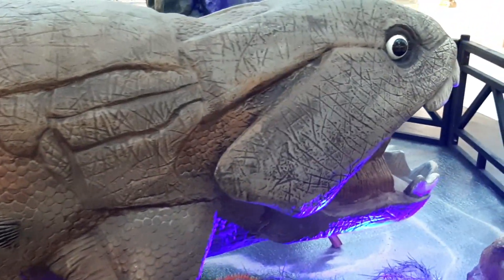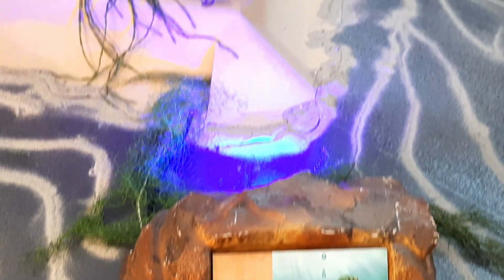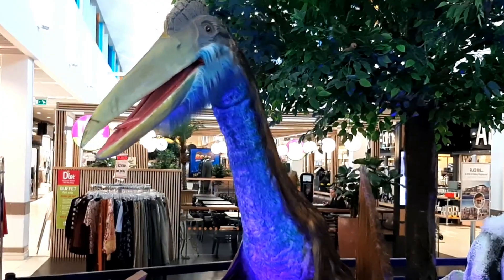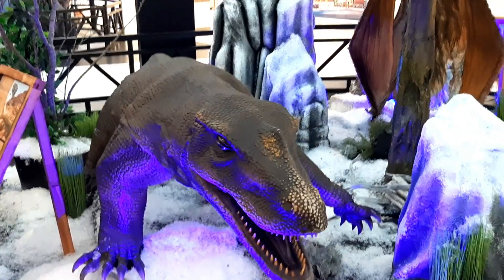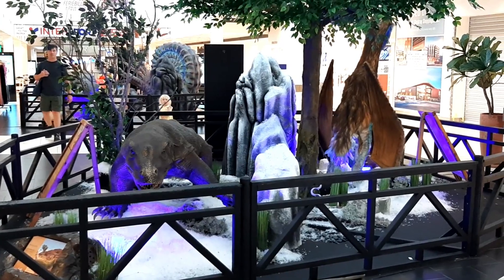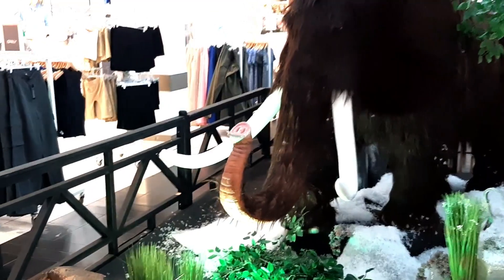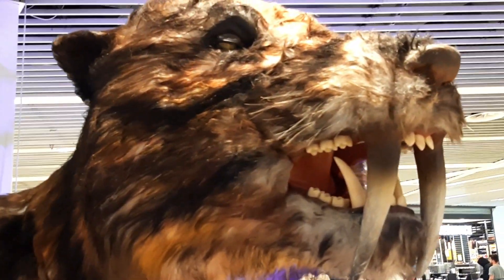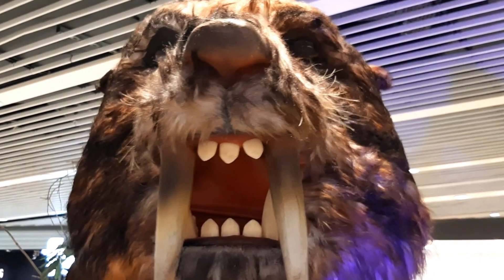ANIMATRONICS AT SMALL LOCAL MALL! | Prehistoric Beasts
📦📦📦 eBay Store

I found an amazing exhibit of Prehistoric animals as huge animatronics and I thought I would share them with you. It's really rare for me to come by animatronics and they always makes me instantly think of Five Nights at Freddy's. It was a super cool experience to see these things up close.

Featuring An ammonite, A Dunkleosteus, A Quetzalcoatlus, A Megalania, A Woolly Mammoth and a Smilodon also known as a sabertooth tiger.